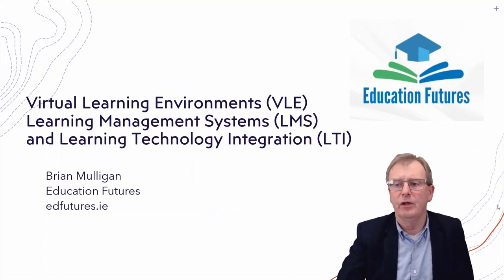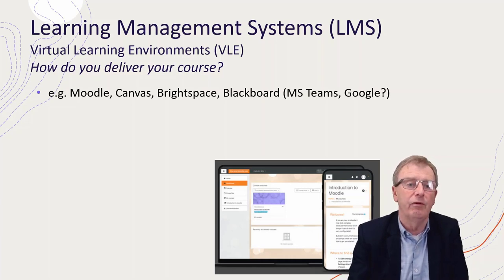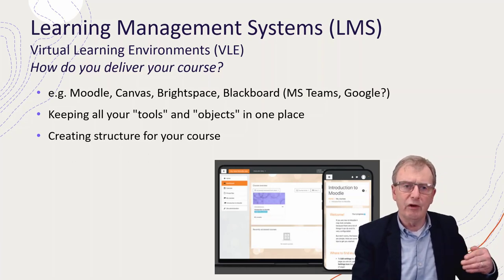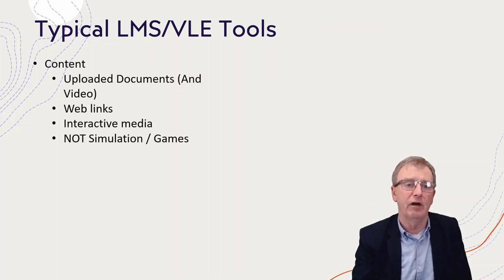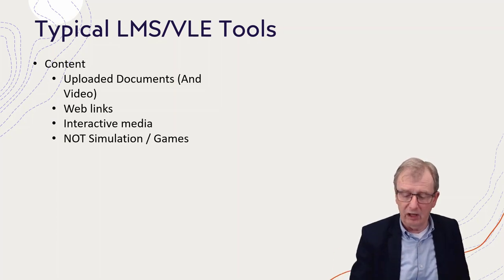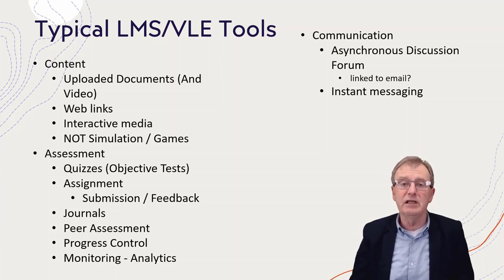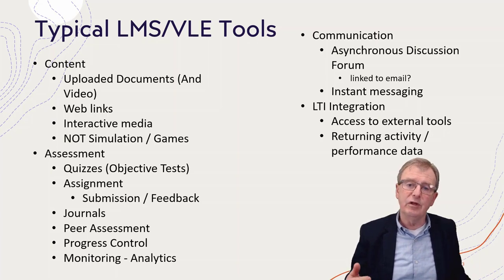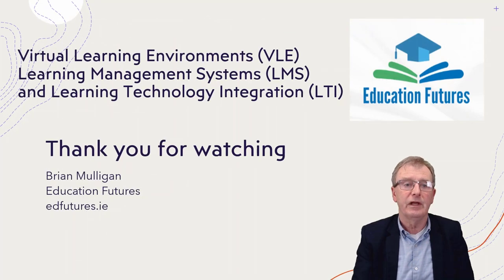Virtual Learning Environments (LMSs) and LTI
A short video describing the functionality of VLEs (Learning Management Systems) and the use of Learning Technology integration to access external functionality.